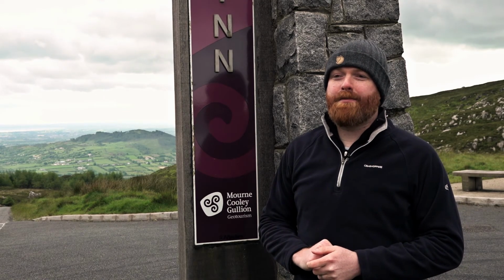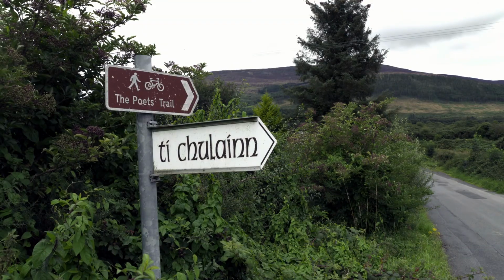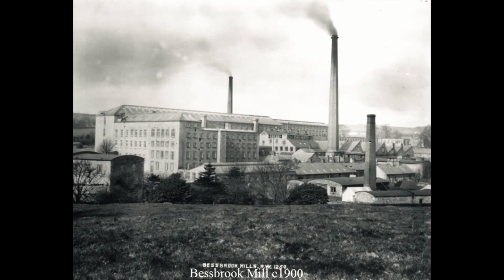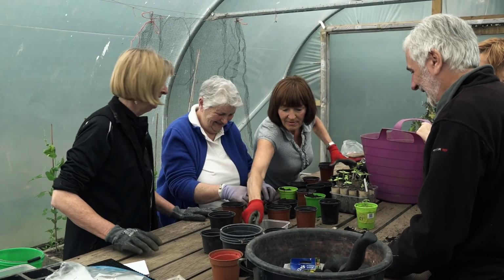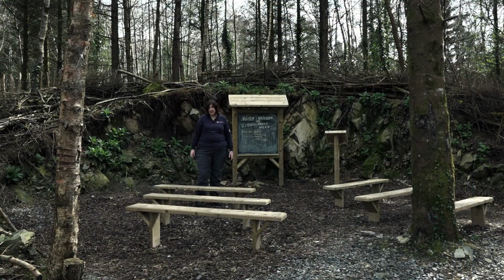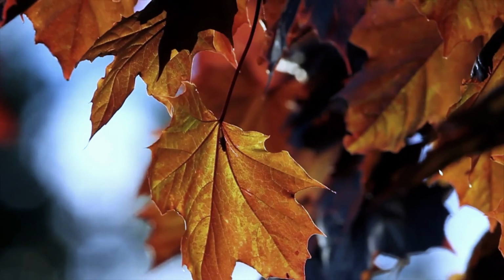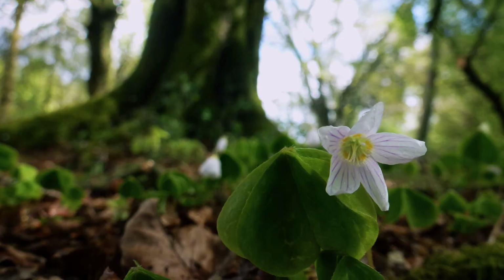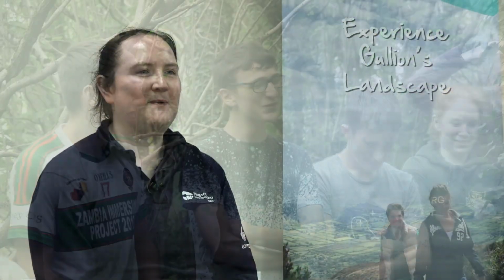Ring of Gullion Landscape Partnership Delivery Phase celebration video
A short documentary video I produced celebrating the achievements of the Ring of Gullion Partnership Scheme's work in the South Armagh area over a 5 year period.